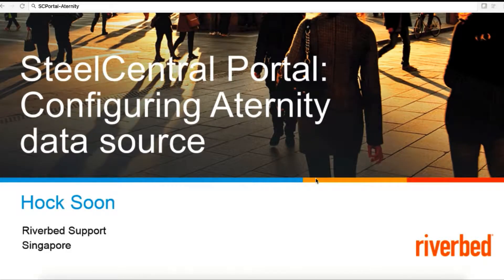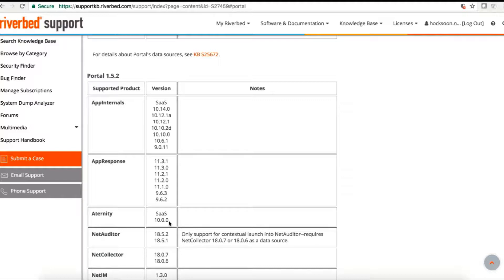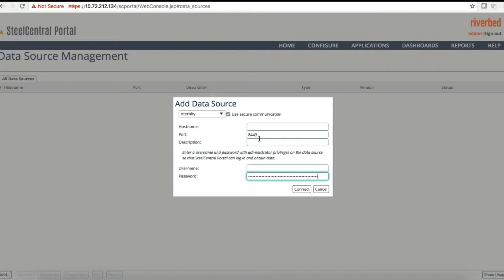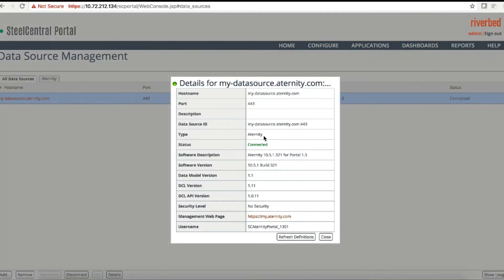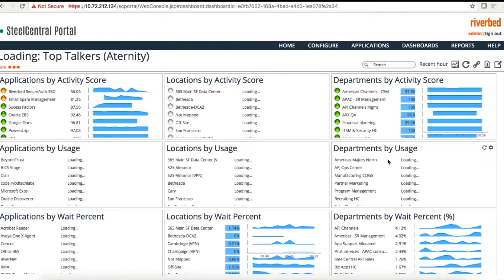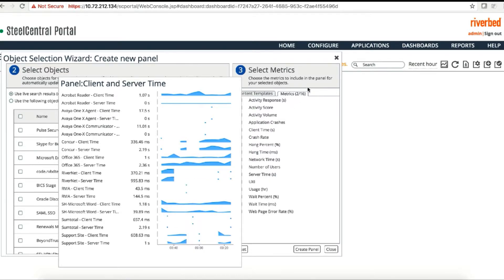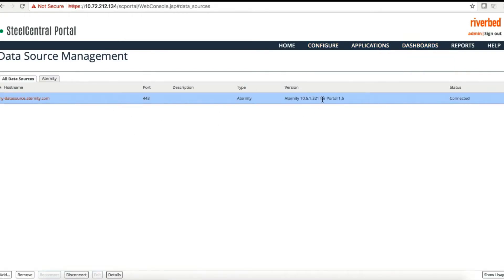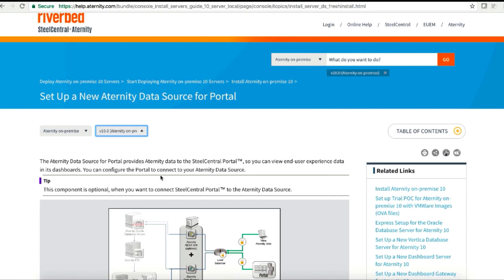How to configure Aternity DataSource on SteelCentral Portal